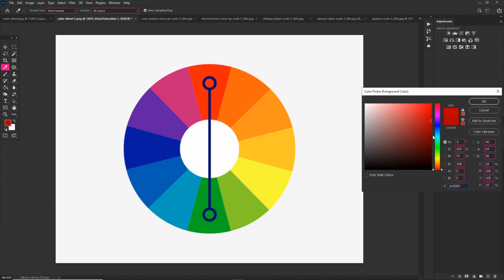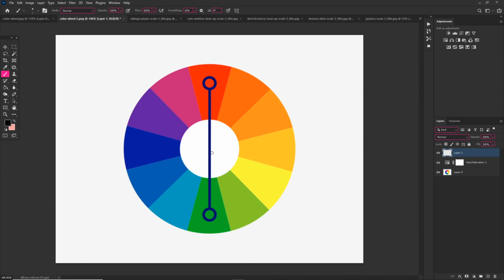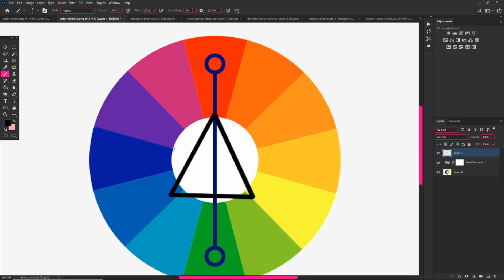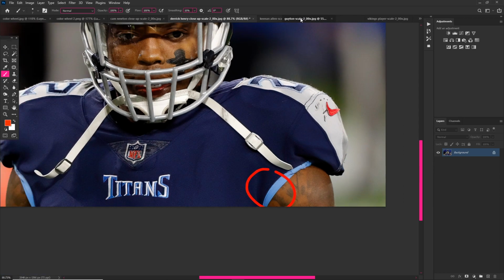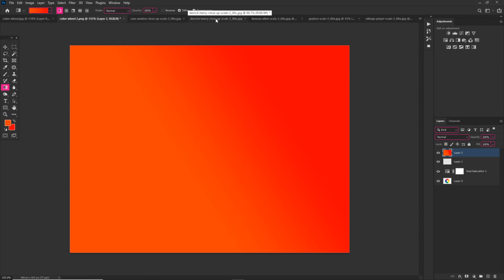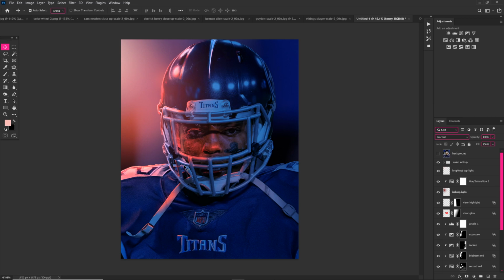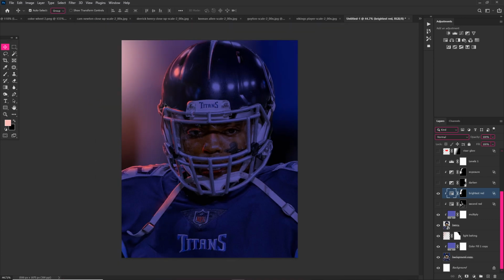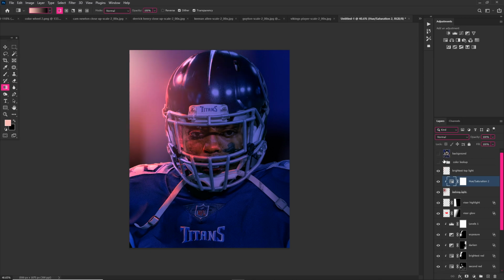Understand Your Colors As A Designer! | Photoshop Color + Lighting Discussion | Cal So Scoped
The importance of colors + light is very important to know as an artist, graphic designer, etc. I go over how you can utilize the color wheel and come to an understanding with it to implement in your work!